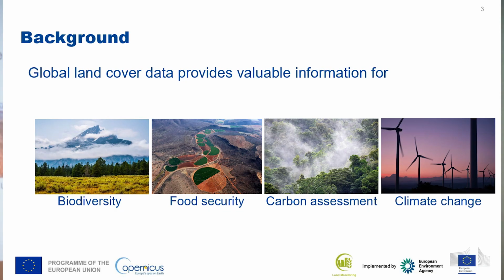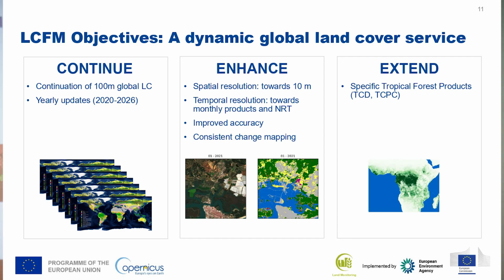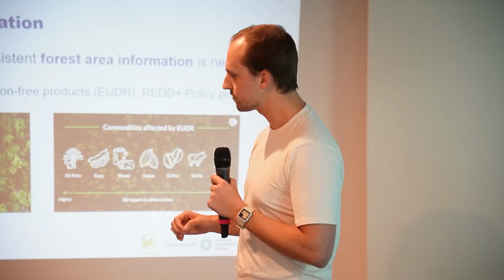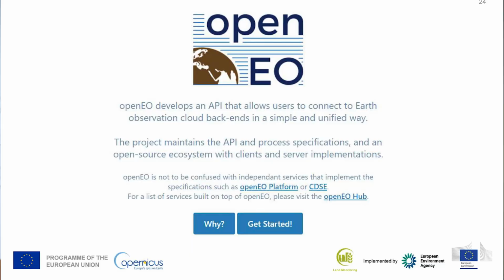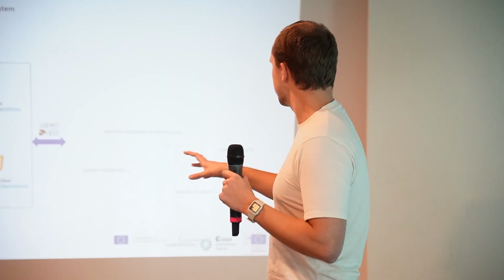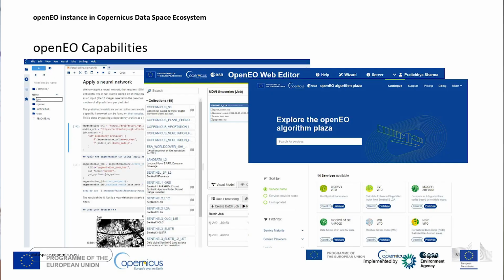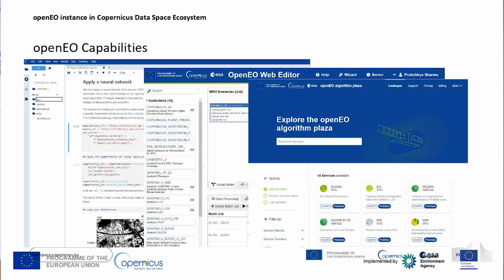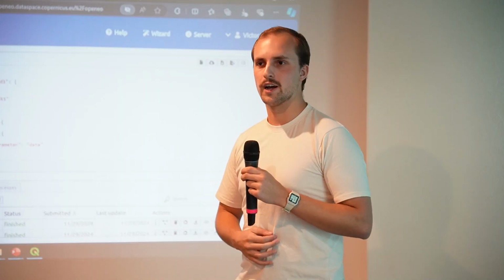FOSS4G 2024 | The Copernicus Global Land Cover and Tropical Forest Mapping and Monitoring service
"The newly established Copernicus Global Land Cover and Tropical Forest Mapping and Monitoring service (LCFM), coordinated by the European Commission's Joint Research Centre (JRC) and implemented by a consortium led by VITO, marks a significant advancement in land cover mapping. Building on the 100 m Copernicus Global Land Cover layers (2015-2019), LCFM integrates insights from ESA’s WorldCover and Horizon2020 REDDCopernicus projects to deliver a dynamic global land cover service at 10 m resolution for the years 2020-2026.

LCFM will provide global sub-annual (i.e., monthly) land surface features and categories at 10 m resolution, consolidating them into annual land cover maps and tropical forest monitoring products. These data products will be of high quality, free, and open to all users in line with the principles of the Copernicus program. Additionally, LCFM will also release the training data used in its workflows, supporting transparency and fostering further research and development within the community.

A key aspect of LCFM is its foundation on open-source software. Production processes will be conducted on the Copernicus Data Space Ecosystem (CDSE) and will be based on the Python ecosystem and the openEO platform. The processing workflows and developed software will be open-sourced and released together with the data products ensuring transparency, reproducibility, and collaboration.

In this presentation, we will introduce the LCFM service and showcase the first data products which will be publicly released in the beginning of 2025. We will highlight the improvements the service brings and explore its potential for downstream applications.

Victor Verhaert

Dados Abertos"